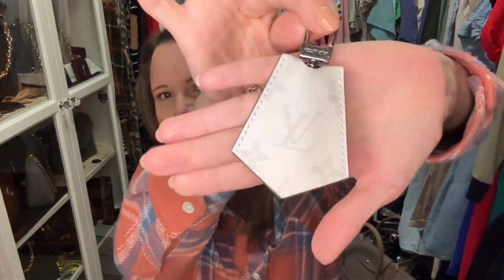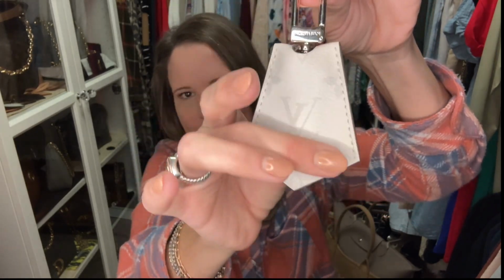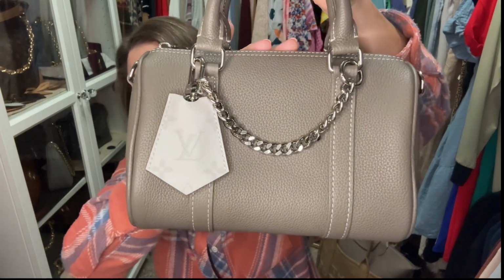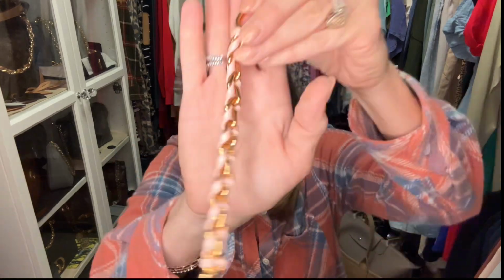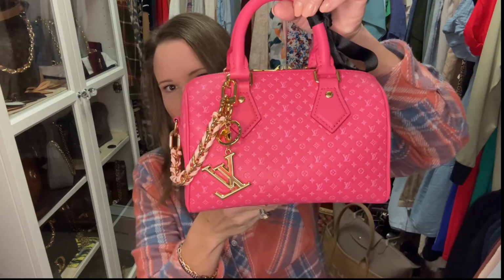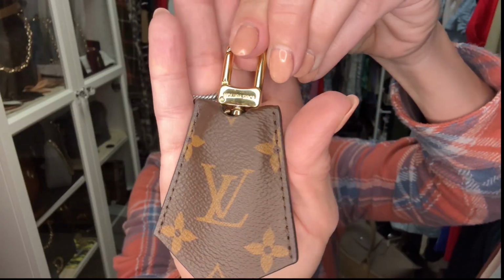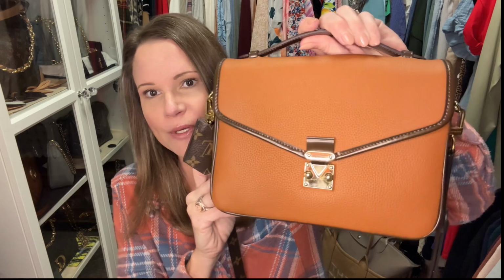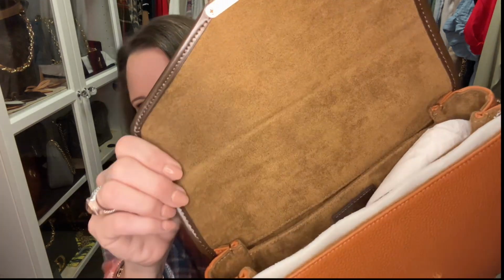Triple Chain & Charm Louis Vuitton Unboxing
Check out these fabulous new LV pieces & see what they can do to elevate my bags♥️♥️♥️...

Video Mentioned:

New Name, Double Reveal - Marc Jacobs, DUYP & More!